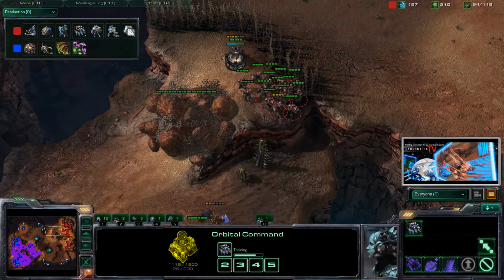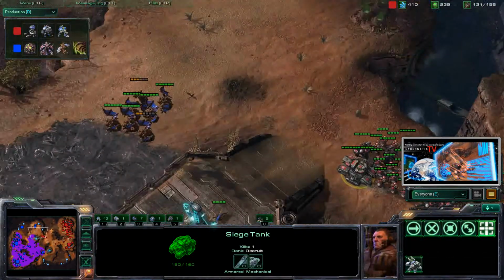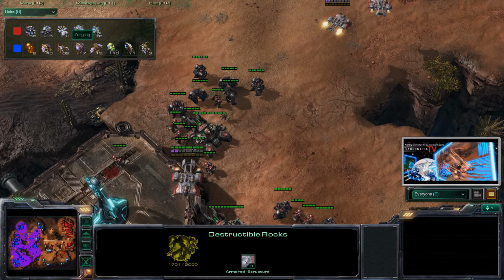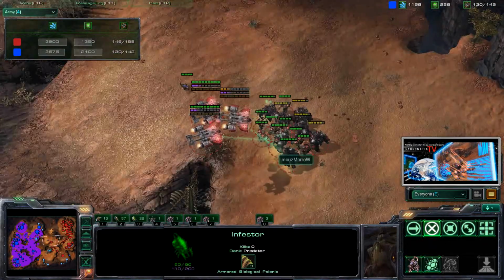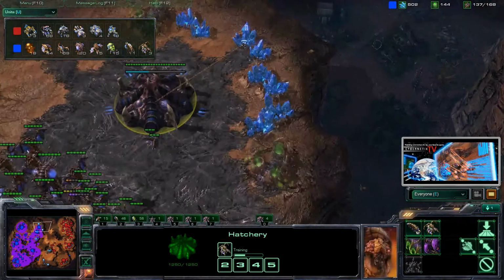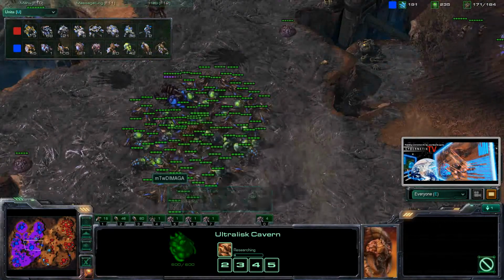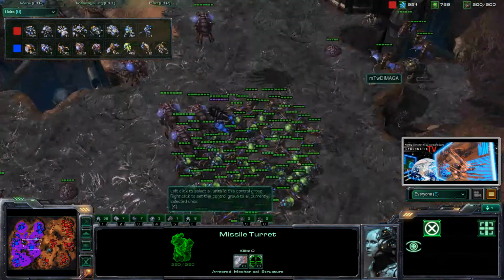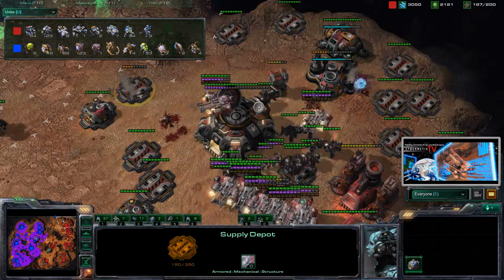dimaga vs morrow g2 Part 2